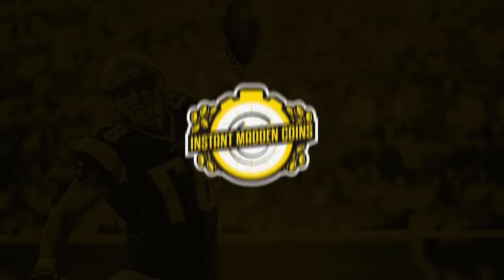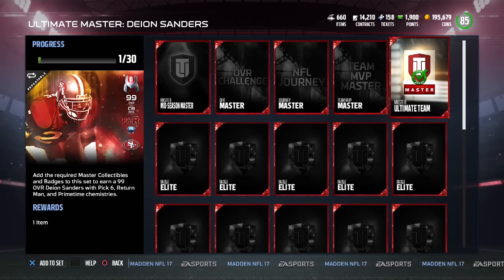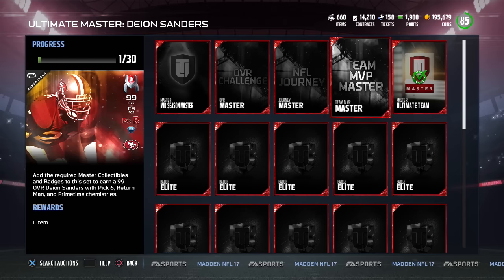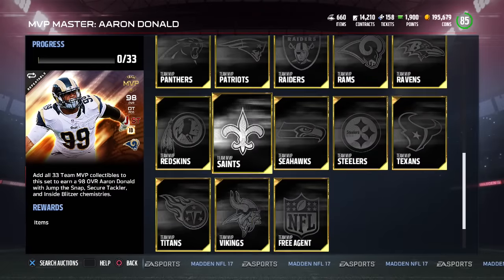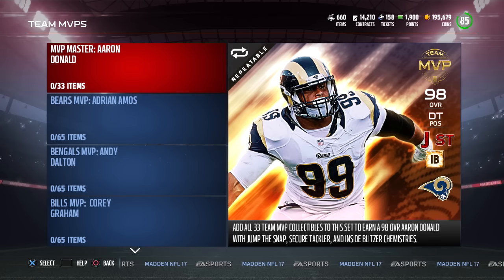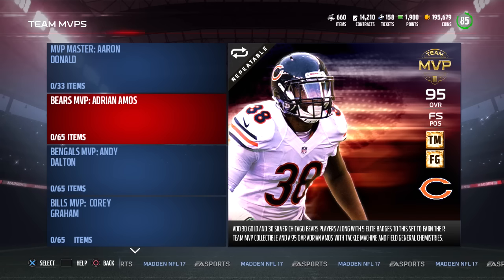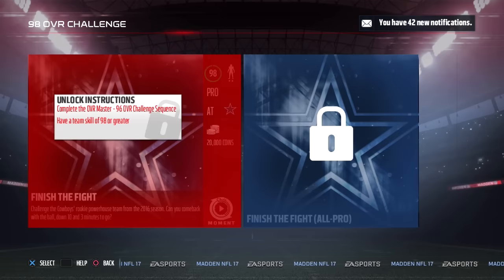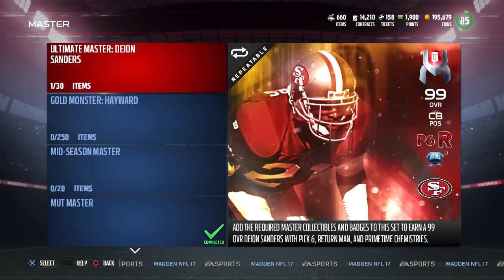Madden 17 Ultimate Team ULTIMATE MASTER 99 DEION SANDERS! Is it Worth the 5.6 MILLION COIN PRICE?